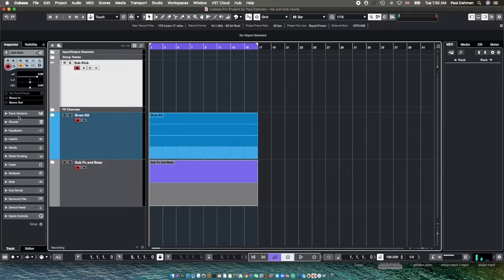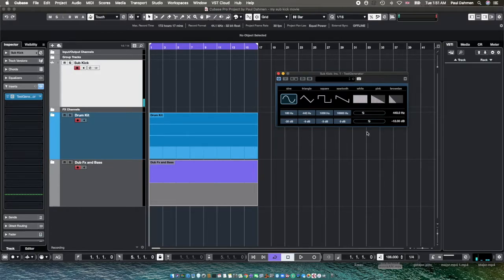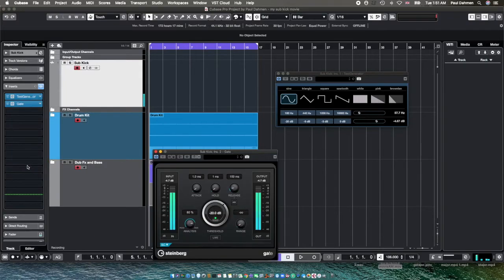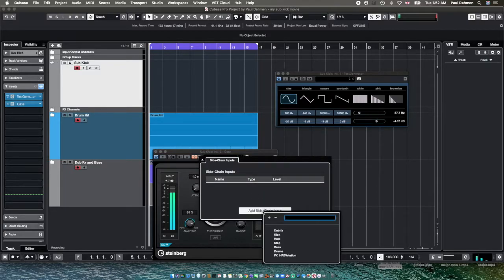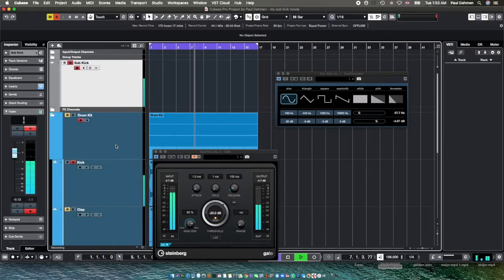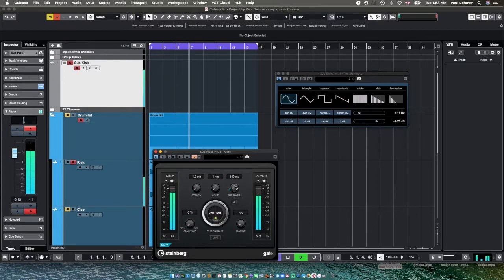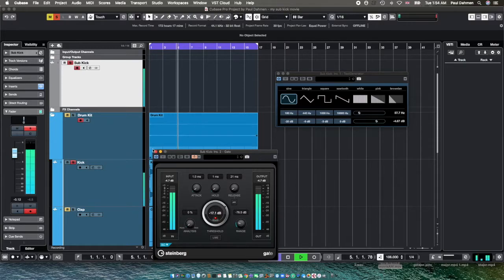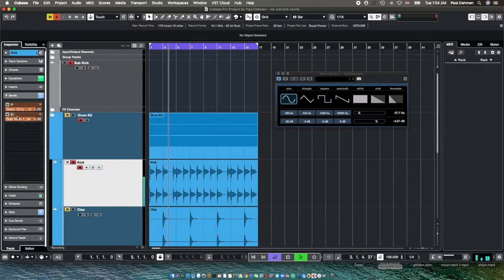Build me a Sub kick in Cubase.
In this Tutorial episode, I build a sub-kick with Cubase tools, a noise gate, and
a side chain effect for pushing the kick drums in Cubase.
This tutorial is produced by Paul Dahmen.